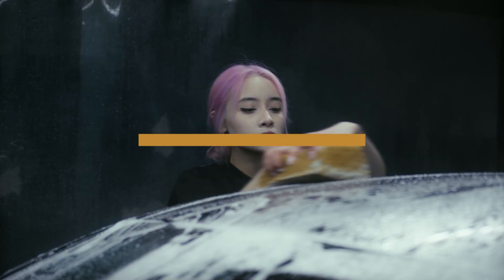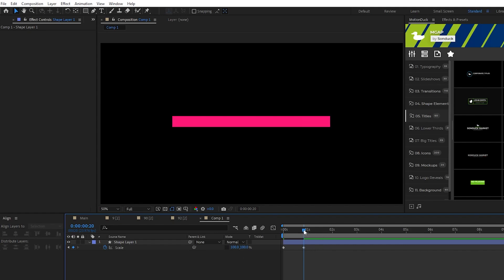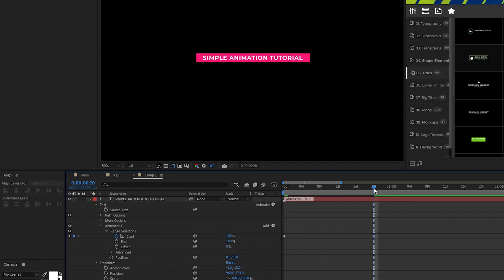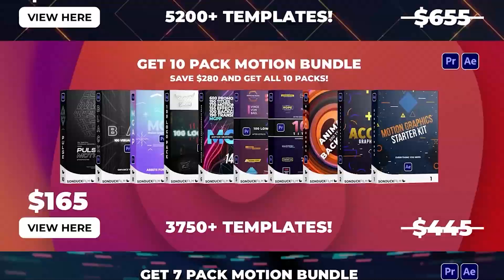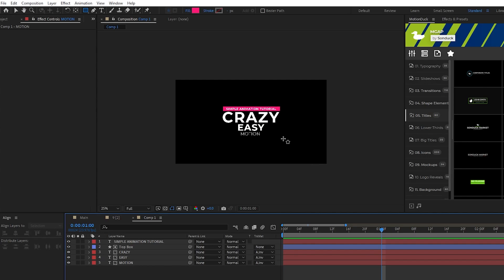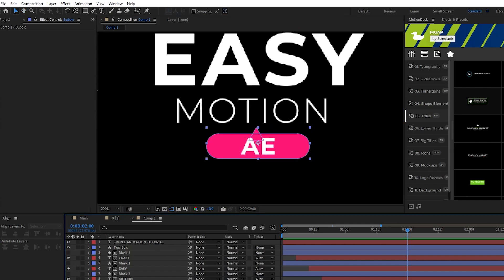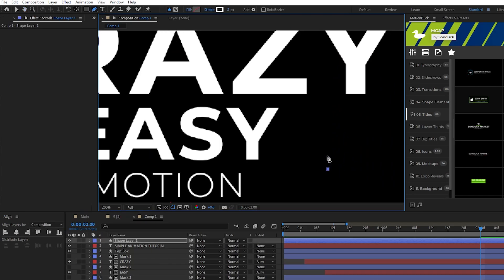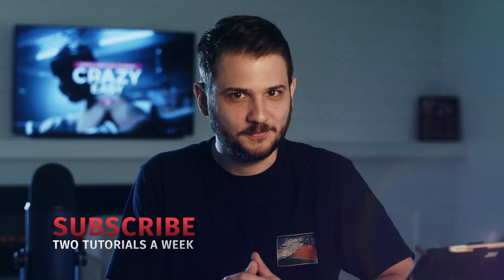5 Simple Animations in After Effects Tutorial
8600+ Templates - 5 Simple Animations in After Effects. In this tutorial we'll be breakdown a title graphic animation while exploring 5 animations that you can employ in your projects.

Timecode:
0:00 Intro - Smash that like button please!
0:11 Animation 1 - Shape Animation
1:30 Animation 2 - Shape Matte Animation
3:06 Motion Graphic Templates - Link in the Description
3:34 Animation 3 - Text Reveal Mattes
5:16 Animation 4 - Anchor Point Animation
6:20 Animation 5 - Plus Animation
7:30 Outro - Please Subscribe for More!